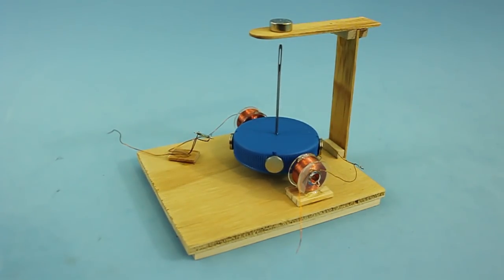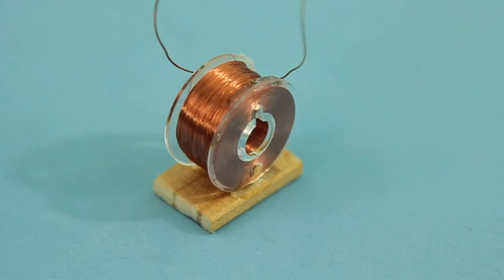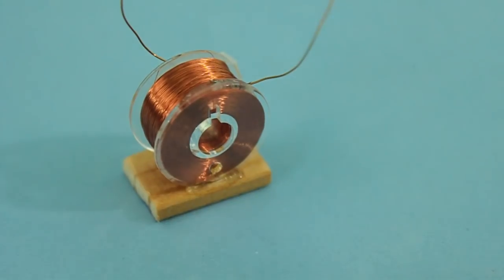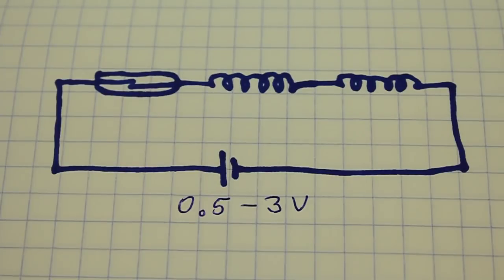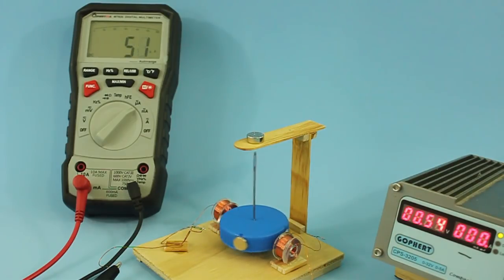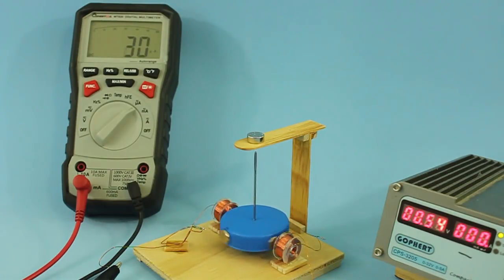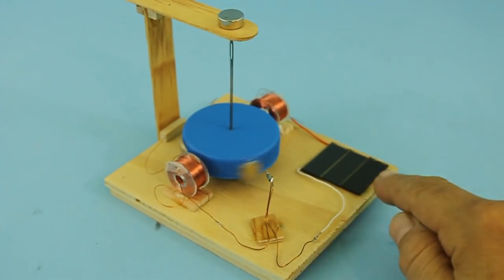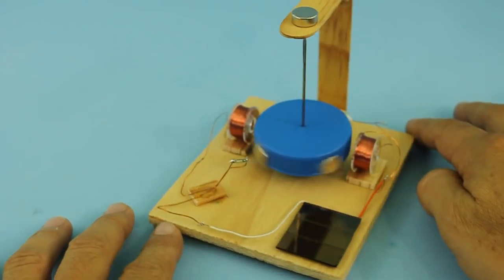Microamp Pulse Electric Motor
A new pulse motor that works on a current of 25 micro amperes